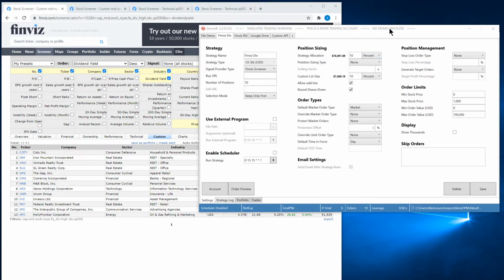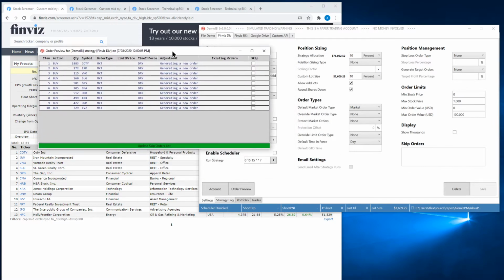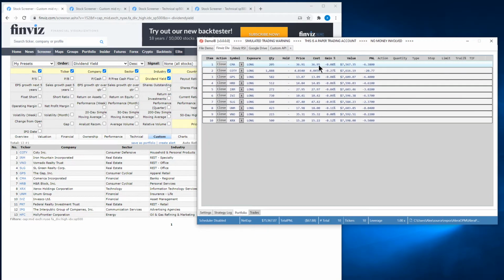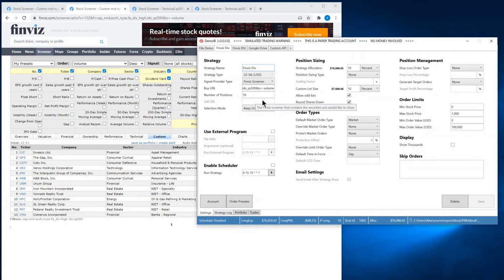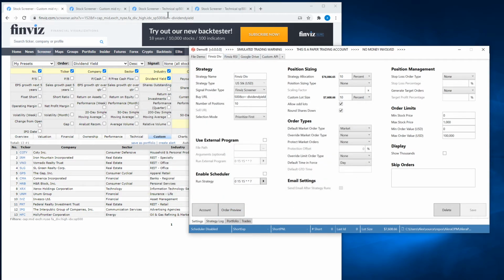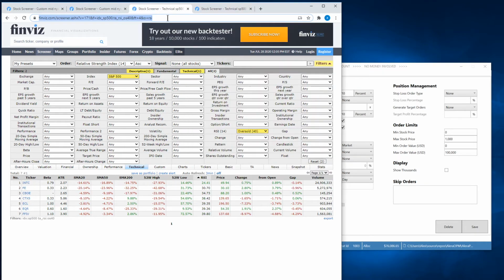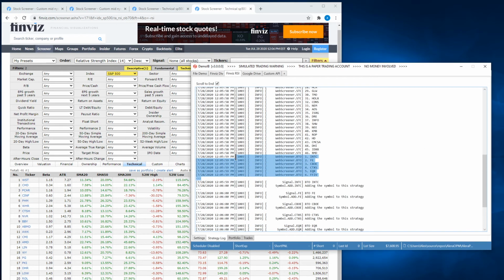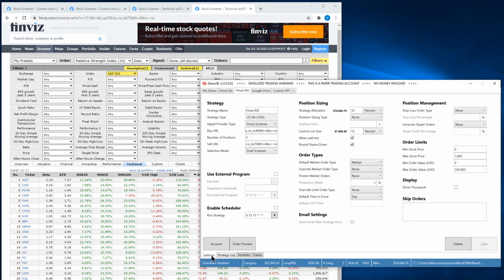Implementing Rotational Strategies using the Screener in Alera Portfolio Manager (APM)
This demonstration shows how to Implement Rotational Strategies using the various Screener functions in Alera Portfolio Manager (APM).

The first simple example uses Finviz.com to rank a list of stocks based on specific criteria, and APM will maintain a portfolio based on the best ranked from that list.  So you can "Keep First" or "Prioritize First", depending whether you want to keep a strict list of the top N stocks, or, keep as long as the stock doesn't totally fall out of the ranking list.

Also demonstrated using Finviz.com scan criteria is the "Dual Screener" in APM, which allows you to buy based on one screener list and then also sell those positions that meet a second and different screener list criteria.  In this example, buy a list of stocks that are RSI oversold and then sell those stocks from the list that become RSI overbought.  This works well provided you maintain the same "Universe" or "Master List" of stocks so that you always catch the oversold and overbought stocks in the same master list.

To learn more or to obtain a free paper testing copy to try please